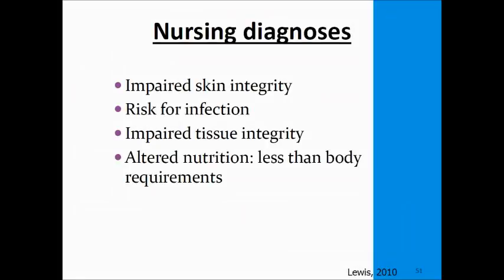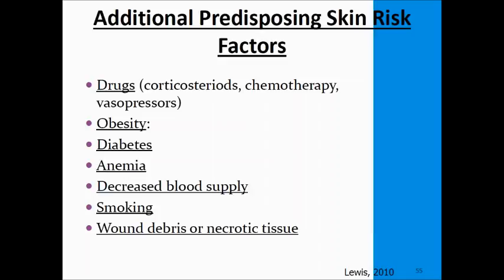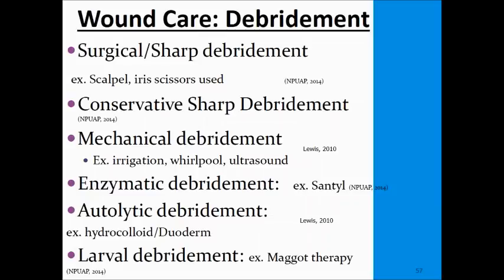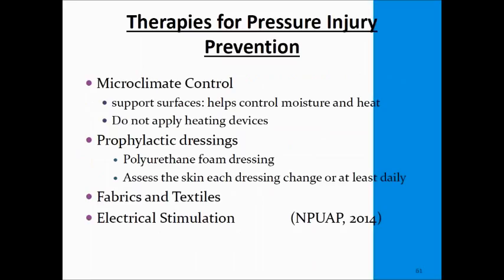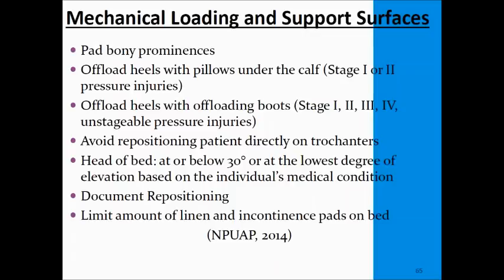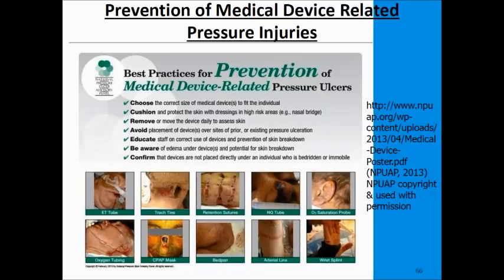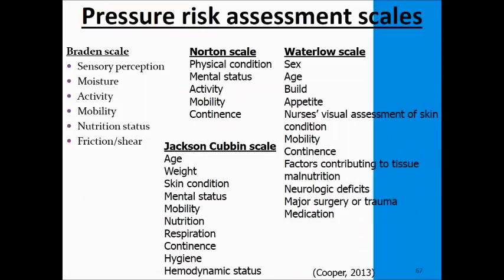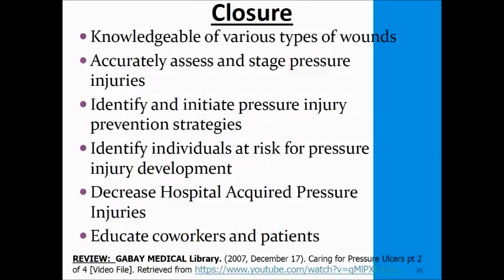Module 3 Video